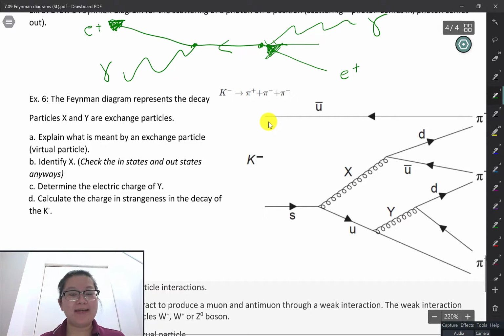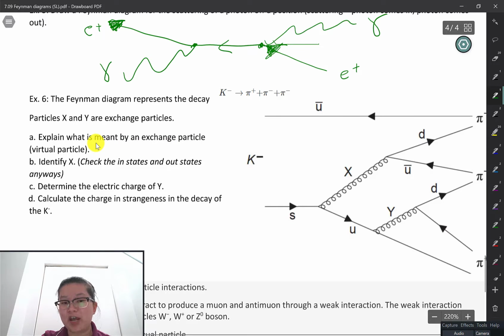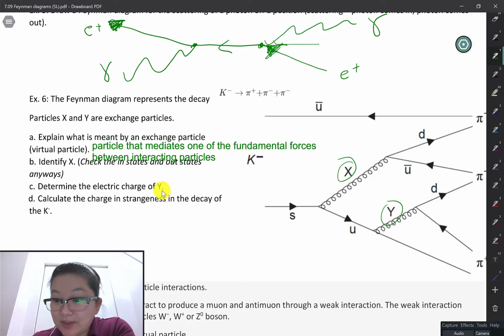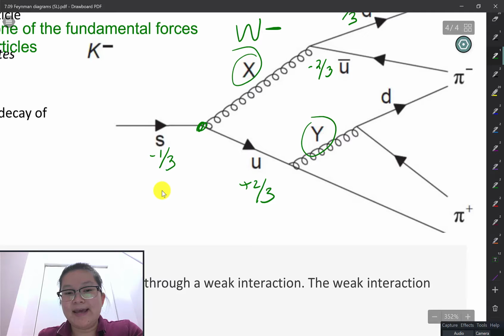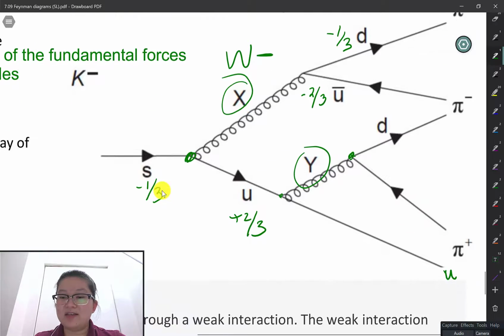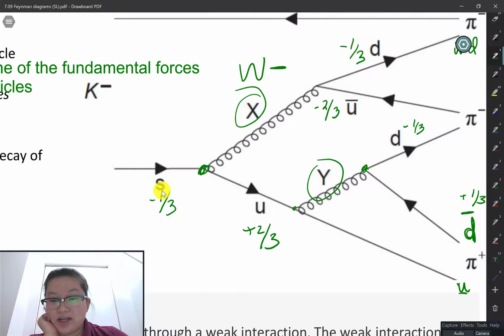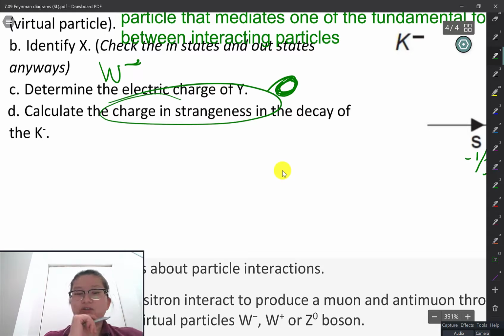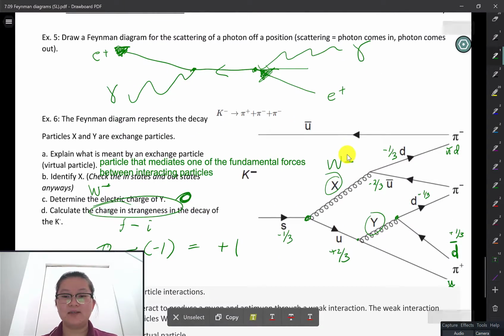7.09 Feynman diagrams example 6